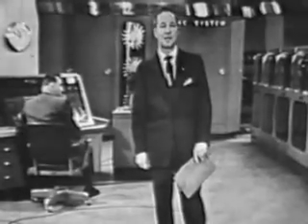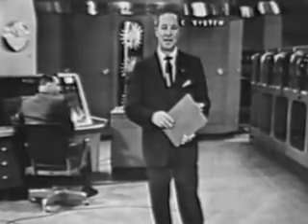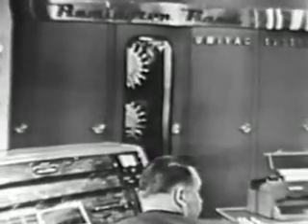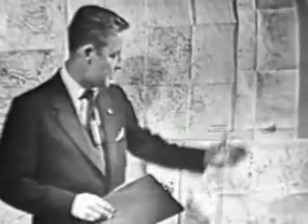1956 Computer Commercial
2,000 mathematical calculations a second!  12 K of memory! Vacuum tubes and reels of magnetic tape! Dot matrix printouts!  The future is here, folks! The future is now!

Finally, the UNIVAC computer is "doing something" about the weather.